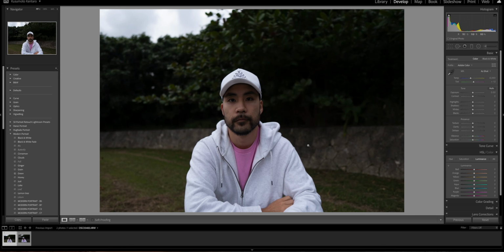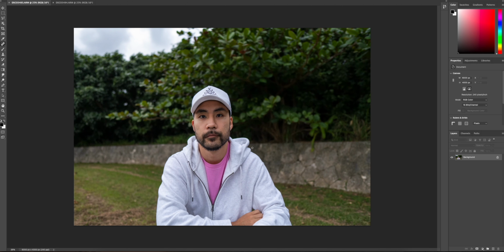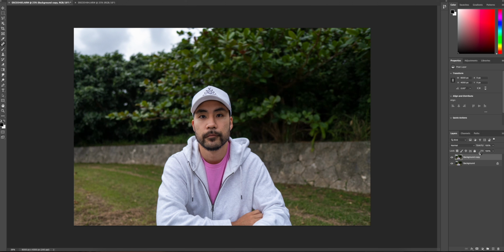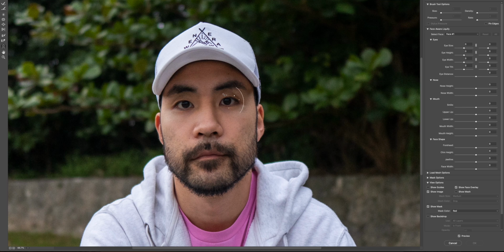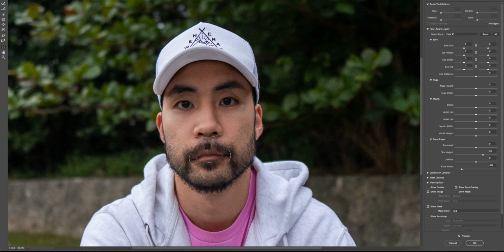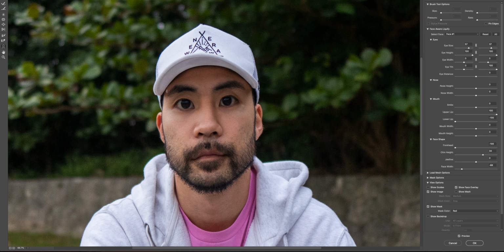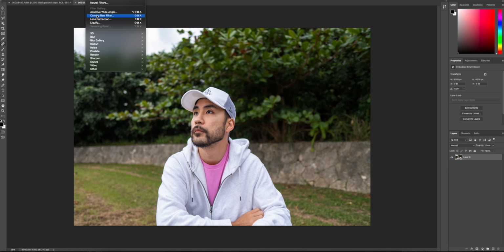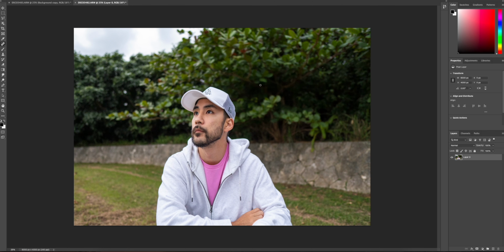MUST KNOW editing skill for Portrait Photography | Change Facial Features in PHOTOSHOP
This is a quick tutorial on changing some facial feature within Photoshop for those who shoot mostly portrait photos. Some clients will request for some changes which might be more than the face but Photoshop Liquify feature has some great tools using Adobe algorithms.

COMPUTERS
M1 MAC MINI (LINK IS TO THE BASE 8GB MODEL)
MACBOOK PRO

COMPUTER ACCESSORIES
SATECHI BLUETOOTH KEYBOARD
ELECOM EX-G MOUSE
MAGIC TRACKPAD

CAMERAS
DISPOSABLE CAMERA
IPHONE 12 PRO MAX
SONY A6400 BUNDLE WITH TWO KIT LENSES

LENSES
SIGMA 16mm PRIME LENS

My gear for 2021:
Small Lights
3 Legged Tripod
Fluid Head
DIY SSD DRIVE (Quickest on the market)